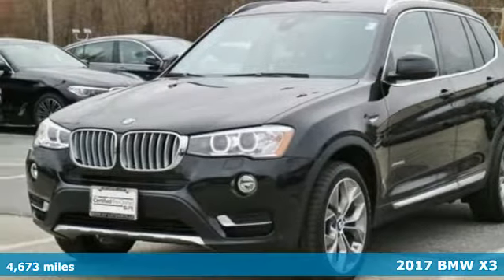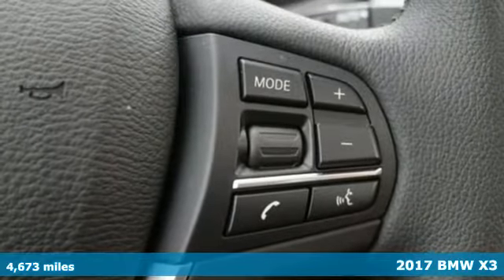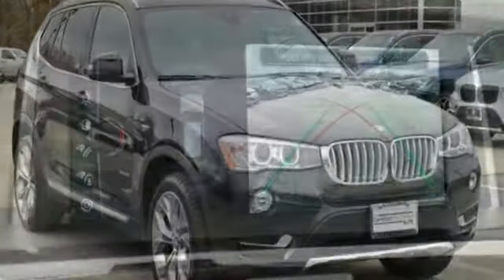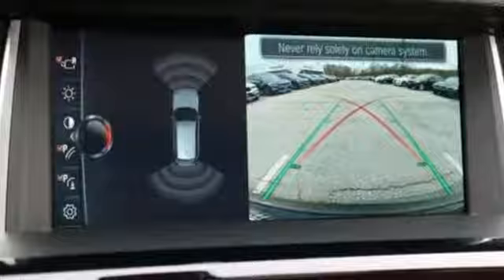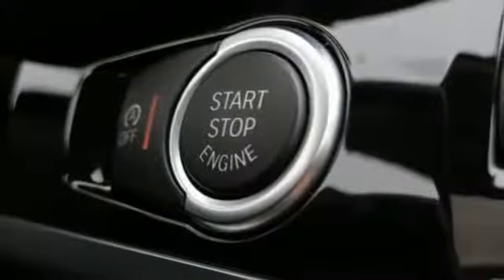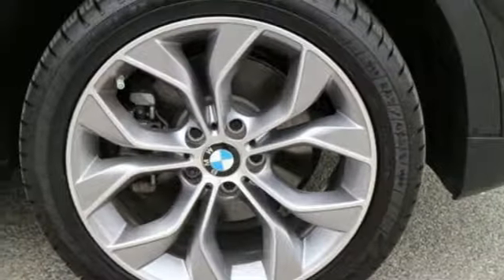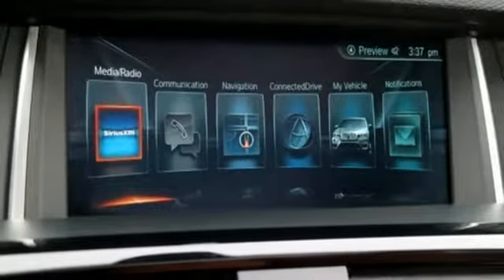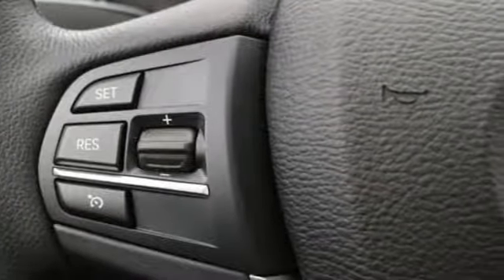Used 2017 BMW X3 Baltimore MD Woodlawn, MD B17021RP - SOLD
Year: 2017
Make: BMW
Model: X3
Trim: xDrive28i
Engine: 2.0L I4 TwinPower Turbo
Transmission: 8-Speed Automatic
Color: Black
Interior: Saddle Brown
Mileage: 4673
Stock #: B17021RP
VIN: 5UXWX9C52H0T01610
2017 Certified. Certification Program Details:brbr * Vehicle Historybr * Warranty Deductible: $50br * Roadside Assistancebr * Transferable Warrantybr * Multipoint Point Inspectionbr * Limited Warranty: 12 Month/25,000 Mile (whichever comes first) after new car warranty expires or from certified purchase datebrbrBMW X3 xDrive28i 8-Speed Automatic 2.0L I4 TwinPower Turbo AWD 28/21 Highway/City MPG 21/28mpg 4D Sport Utility Black Sapphire Metallic CARFAX One-Owner. Clean CARFAX.br8-Speed Automatic, Adaptive Light Control, Advanced Real-Time Traffic Information, BMW Online & BMW Apps, Cold Weather Package, Comfort Access Keyless Entry, Dark Copper High-Gloss Trim, Driving Assistance Package, Heated Front Seats, Heated Rear Seats, Heated Steering Wheel, Lighting Package, Lumbar Support, Navigation System, Panoramic Moonroof, Premium Package 3, Rear-View Camera, Remote Services, Retractable Headlight Washers, SiriusXM Satellite Radio, Xenon Headlights, xLine, xLine (7HW). Odometer is 1351 miles below market average! Recent Arrival!br*Your additional costs are sales tax, tag and title fees for the state in which the vehicle will be registered, any dealer-installed options (if applicable) and a $299 dealer processing fee. Prices are subject to change, and prior sales are excluded from these offers. While every reasonable effort is made to ensure the accuracy of this information, we are not responsible for any errors or omissions contained on these pages. Please verify any information in question with the dealer.

Address:
6700 Baltimore National Pike